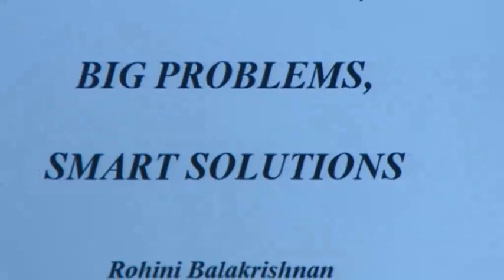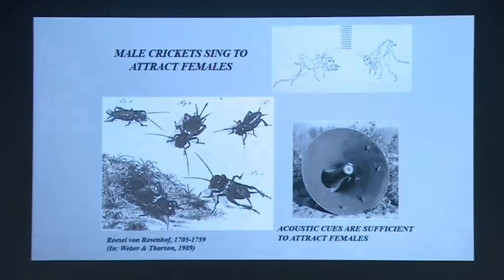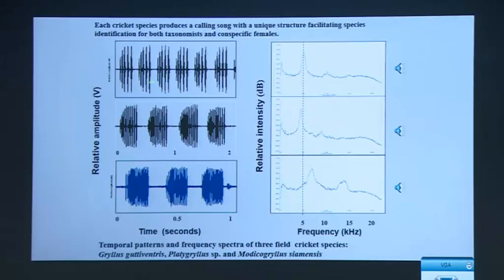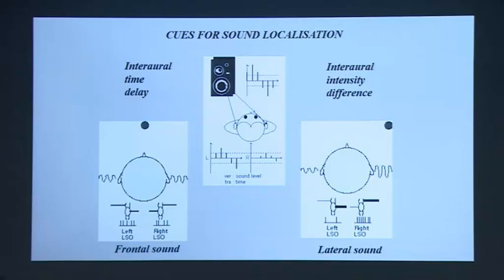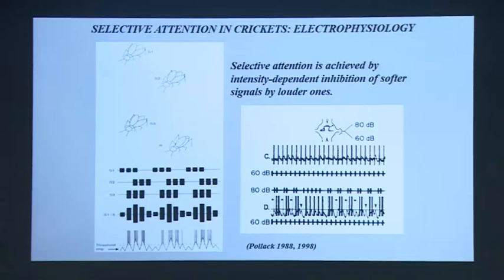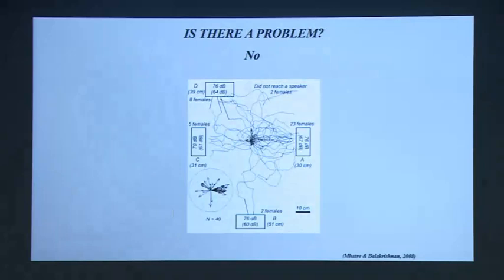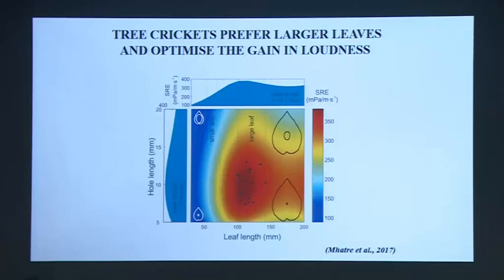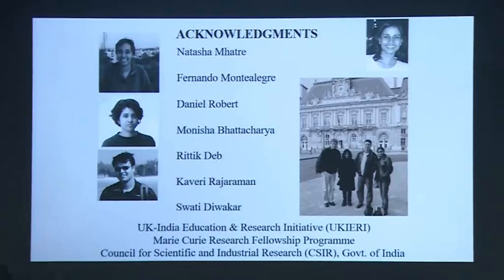Prof. Rohini Balakrishnan @InSearch 2018 JNCASR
Prof. Rohini Balakrishnan of IISc speaks about acoustic communication in insects in this video during a one-day symposium on insects in research (InSearch 2018) @JNCASR